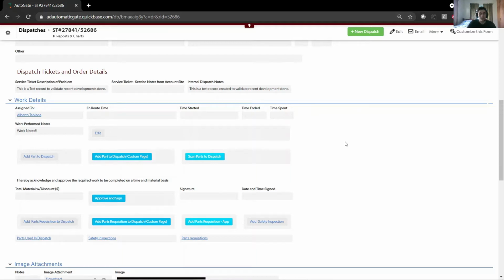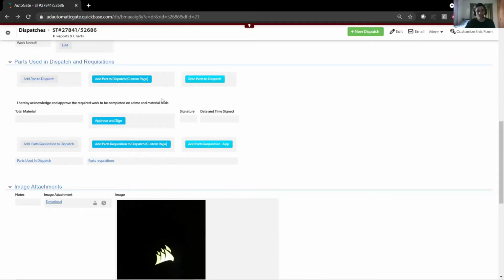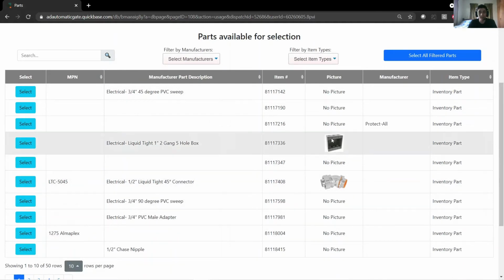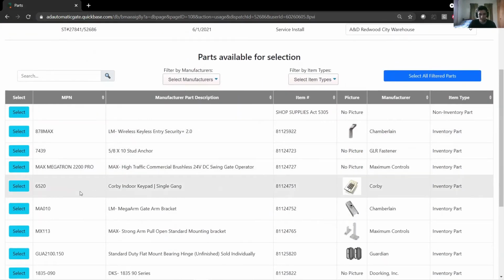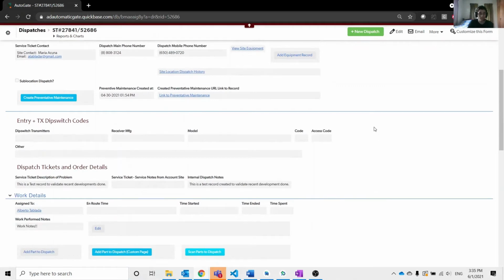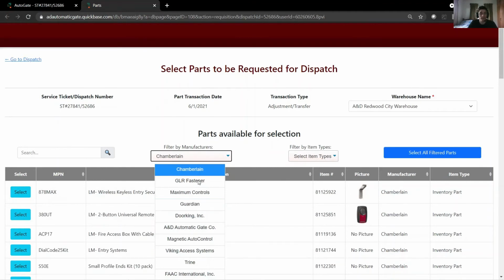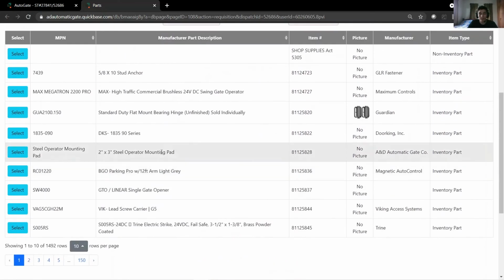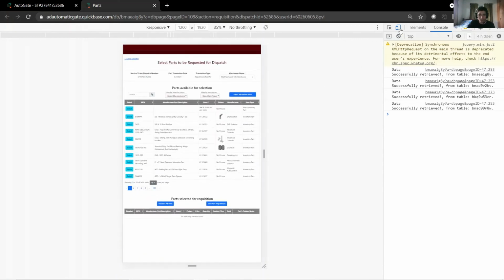2021.06.01 | A&D | Custom Page for Parts Selection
This video demonstrates how to use the custom page for selecting parts that will either be used on a dispatch, or that a technician wants to do a requisition for.

Custom page can be accessed and used from desktop and mobile devices.